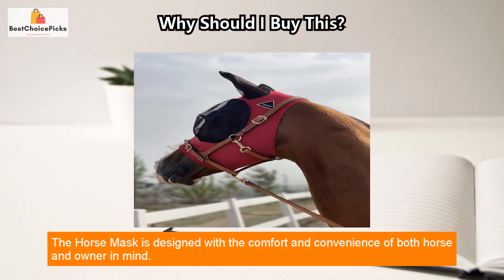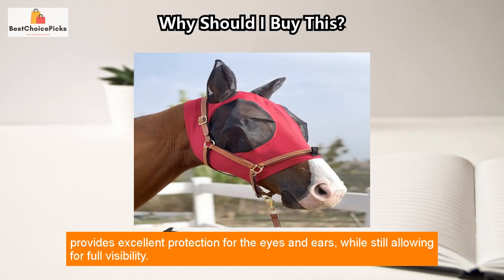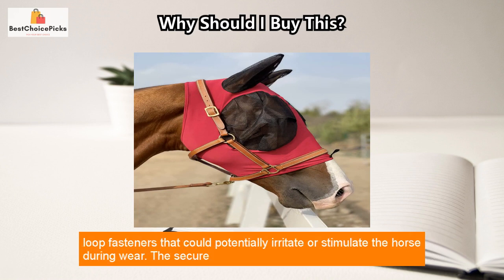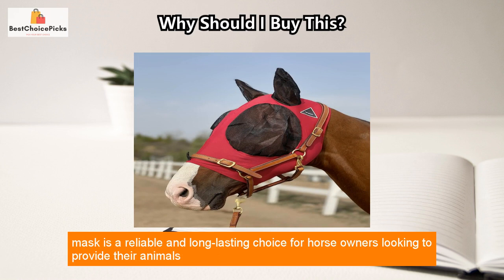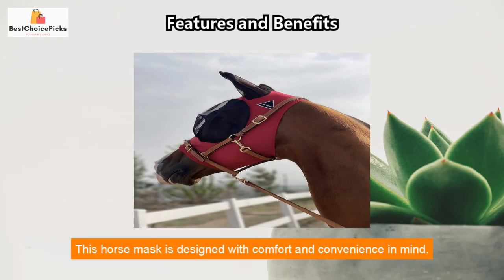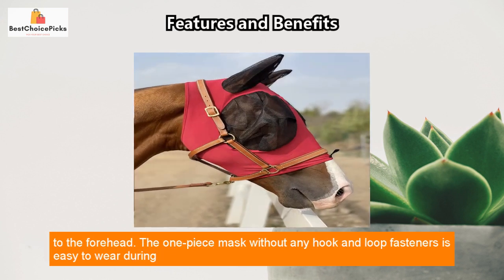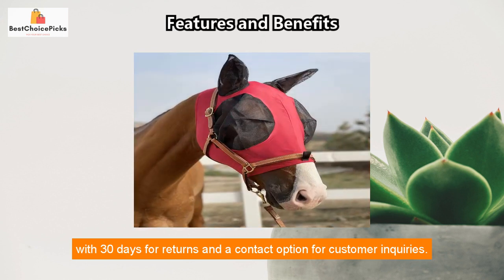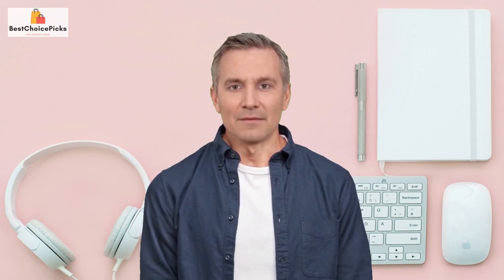Ultimate Comfort: TGW RIDING Horse Fly Mask Review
Comfortable fly mask for horses.

The Horse Mask 🐴🎭: The Ultimate Comfort and Protection for Your Equine Friend! This generously measured mask provides superior protection from pesky flies and harmful UV rays, while ensuring your horse stays comfortable and unrestricted. Made with soft mesh construction for maximum breathability, this eye and ear cover is easy to put on and stays secure throughout the day. Unlike other masks that can irritate or stimulate a horse, our high-quality nylon fabric masks are free of any hook and loop fasteners and are gentle on sensitive skin. And the best part? Our return policy and after-sales support guarantees your complete satisfaction. With the Horse Mask, you'll be giving your horse the ultimate protection and style they deserve! 🐎💯